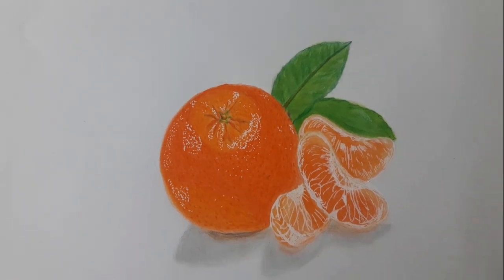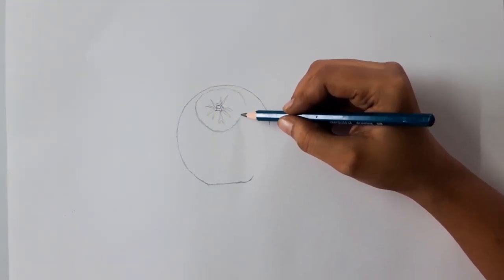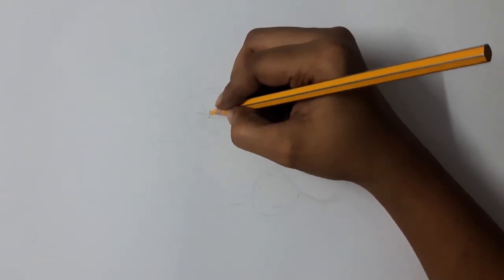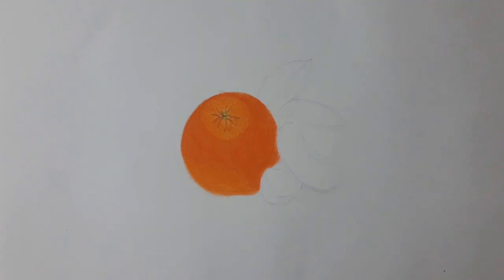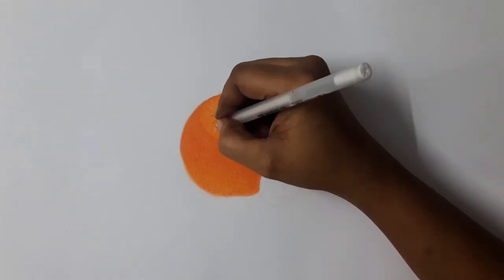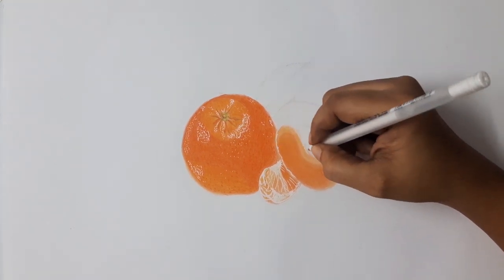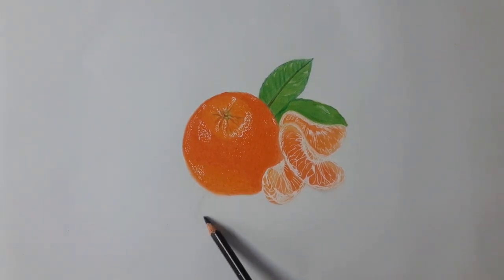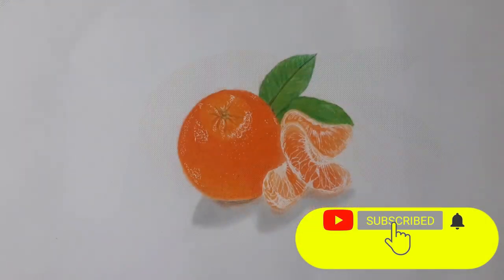How To Draw A Realistic Orange Easy Step By Step Tutorial / Basic Materials For Realistic Drawings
In this video i am showing how to draw the realistic orange. In this tutorial i explained how to draw the outline and colouring of the orange. And also i explained all the basic materials which i used for the realistic drawings. This video will help to everyone to draw realistically.

Materials used:
1. Doms super soft Colour pencils
(Light orange, Dark orange, Yellow, Brown, Apple green, Grass green, Green, Grey, Black.).

2. Sakura white gel pen.

3. Apsara 6B pencil.

4. Mechanical Pencil

5. Apsara mechano eraser.

6. Faber castel kneaded eraser

7.Eraser

8. Sharpener

9. Camlin Distilled Turpentine

10. Brush

11. A3 size chart paper

Music

 How To Draw Amitabh Bachchan Step by Step Outline Tutorial For Beginners

How To Draw 3d Bubbles With Colour Pencils Easy Step By Step Tutorial

Nayanthara Drawing

How To Draw Rainbow Jay Bird With Coloured Pencil Easy Step By Step Tutorial